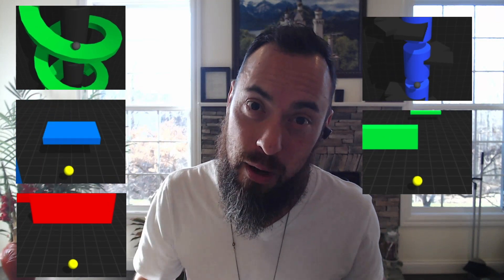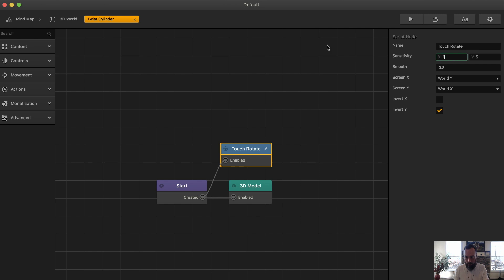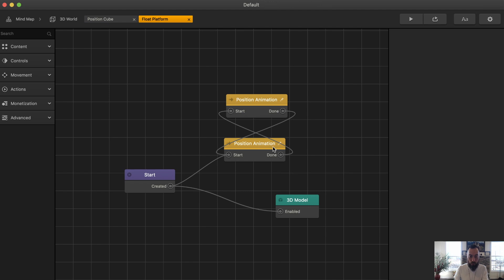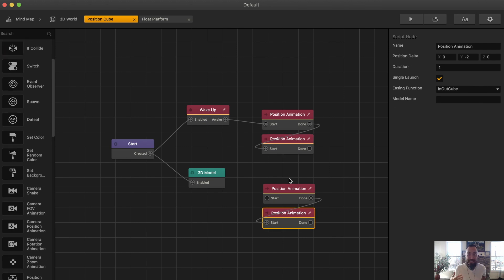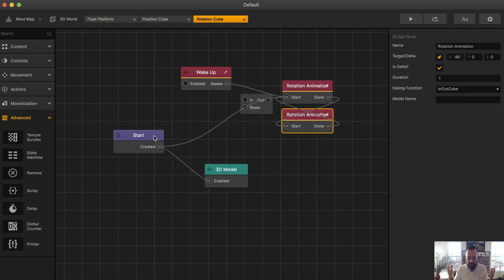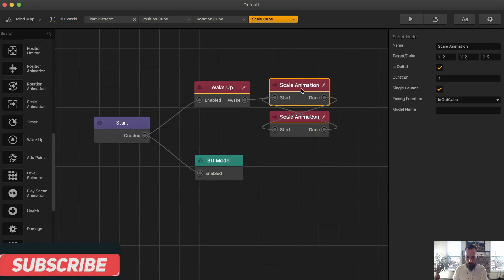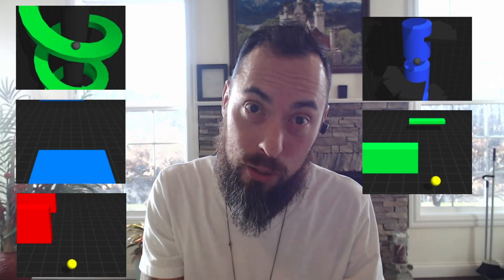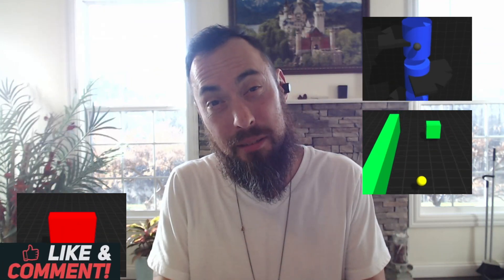Buildbox Basics: Spin Helix, Twist Cylinder, Position Cube, Rotation Cube, Scale Cube. LINKS BELOW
Spin Helix: 0:39
Twist Cylinder: 2:11
Positition Cube: 4:31
Rotation Cube: 8:13
Scale Cube: 11:39